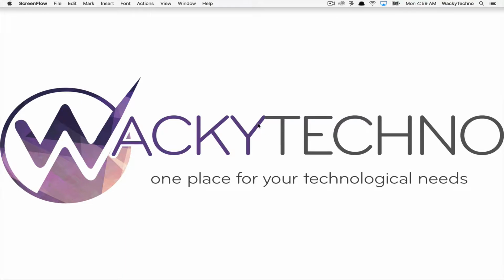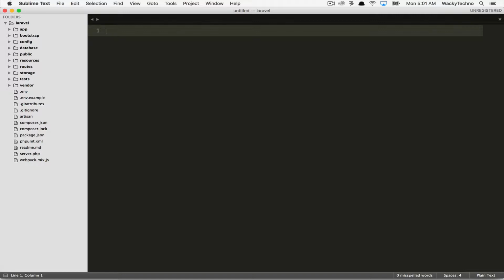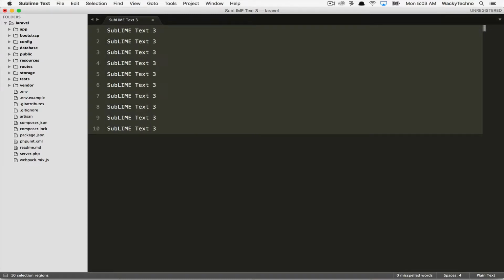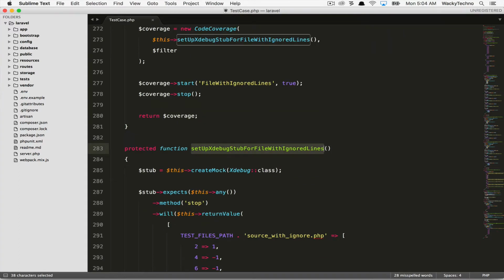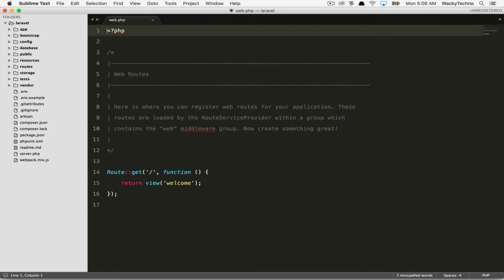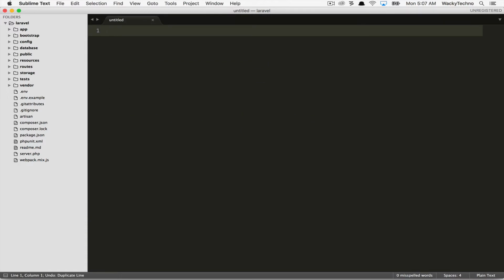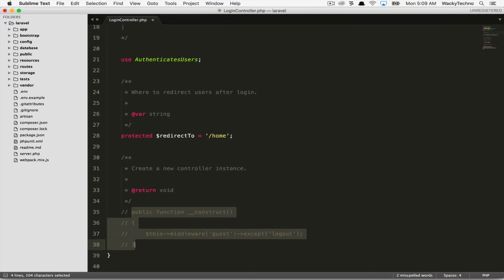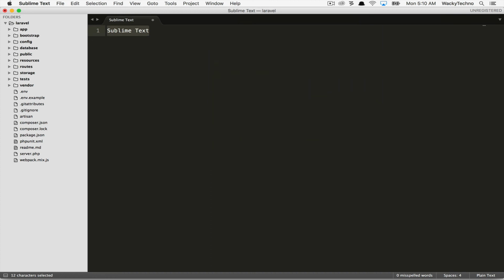Sublime Text - A few important Keyboard Shortcuts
In this video, I’ll be reviewing a few simple keyboard shortcuts of Sublime Text which can make your coding workflow much more efficient.